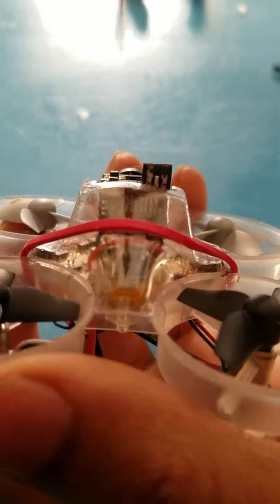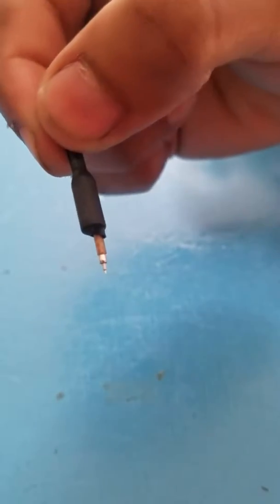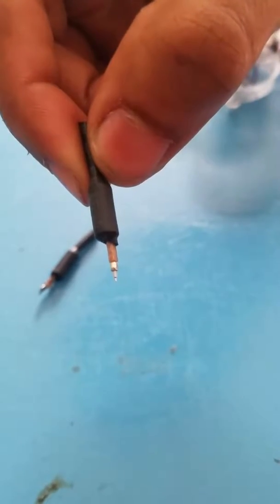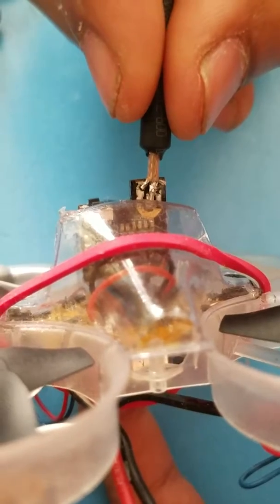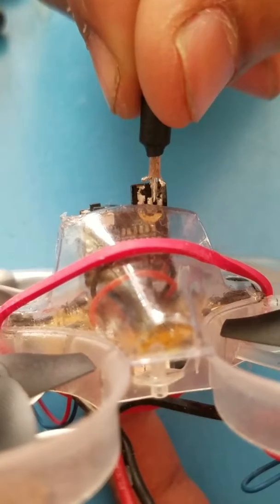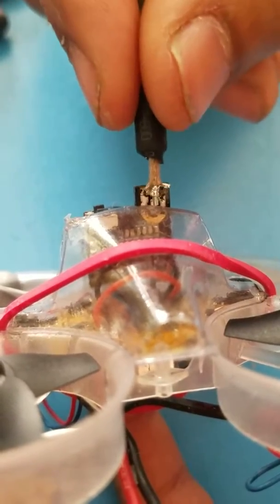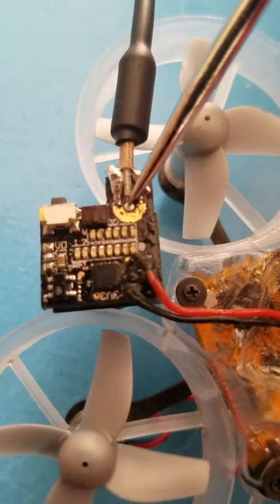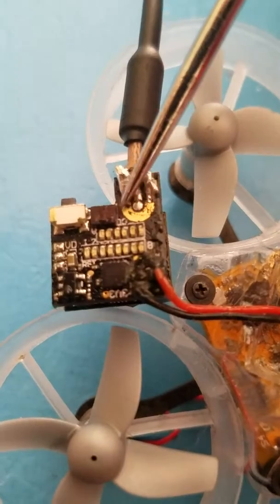FPV Mini Drone Antenna Replacement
This is the procedure for replacing a broken antenna on a tiny whoop.